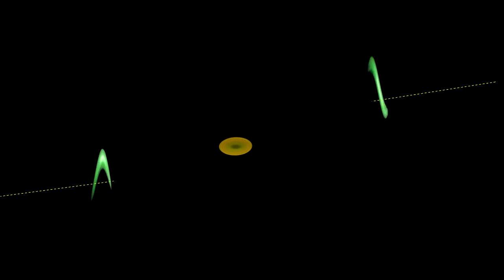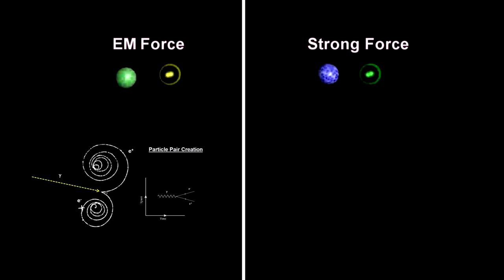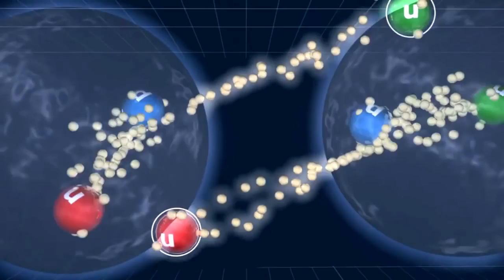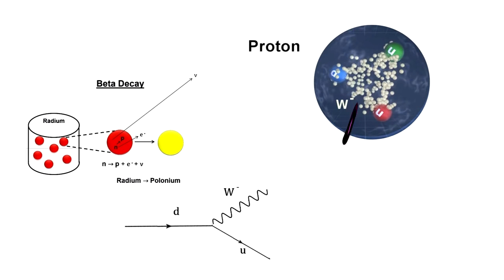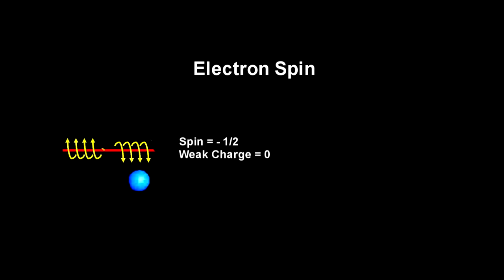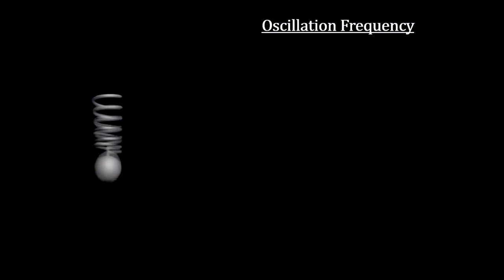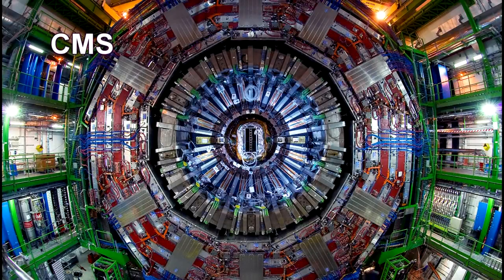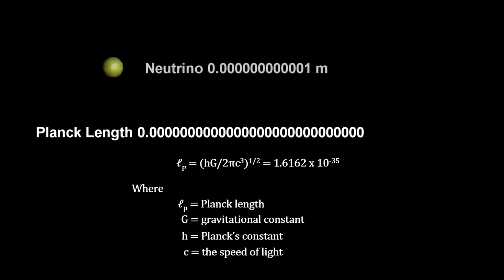The Smallest - The Higgs Boson